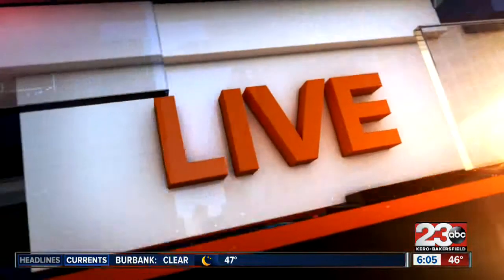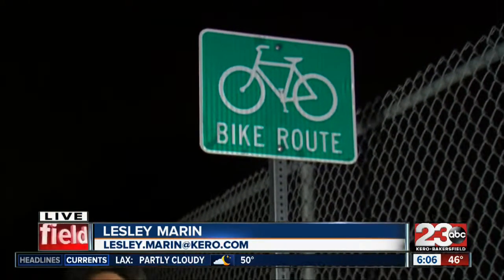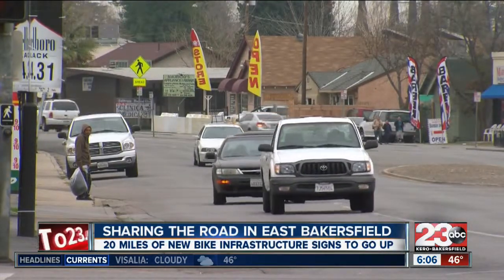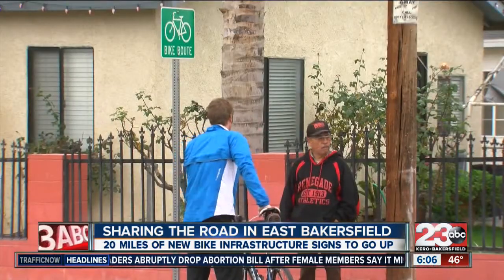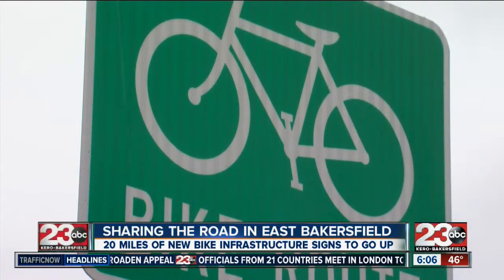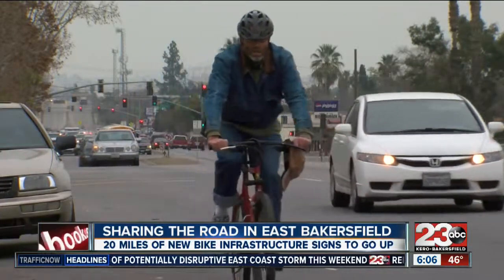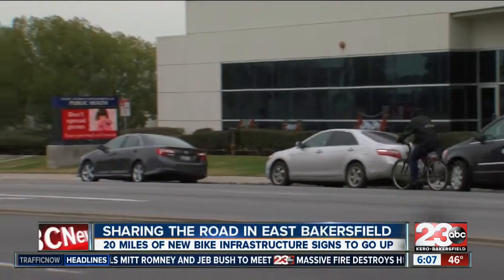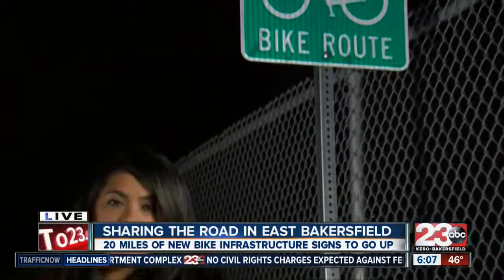Bicycle "sharrows" installed across East Bakersfield community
23ABC News brings you up to the minute breaking news alerts, weather, traffic as well as live streaming video for Bakersfield, Kern County and all over the world.

23ABC News, KERO, brings you the latest trusted news and information for Bakersfield, California and Kern County.